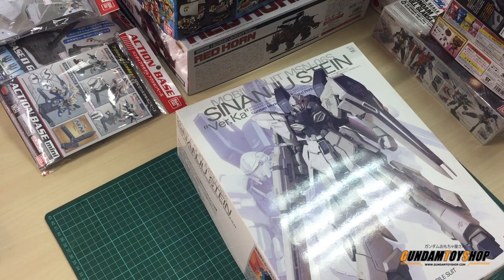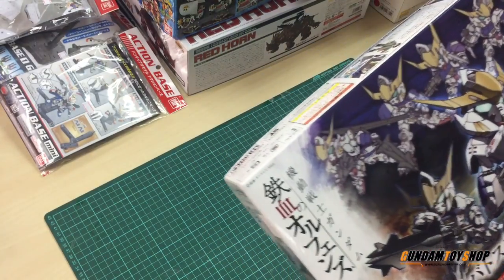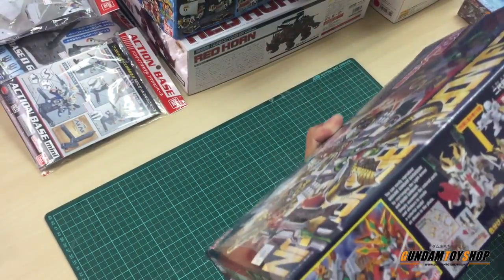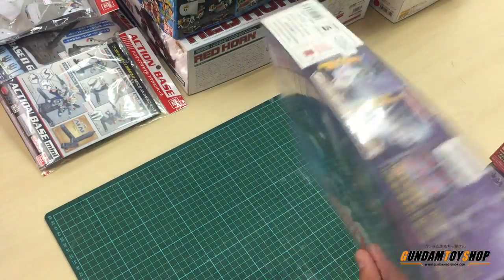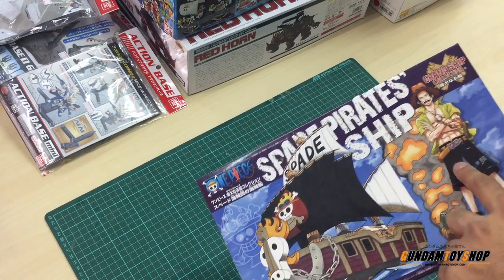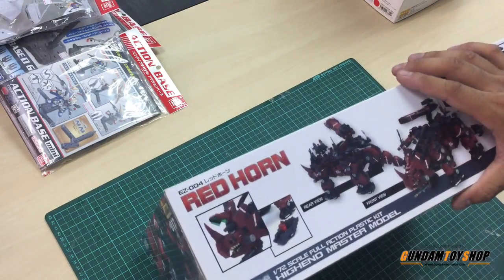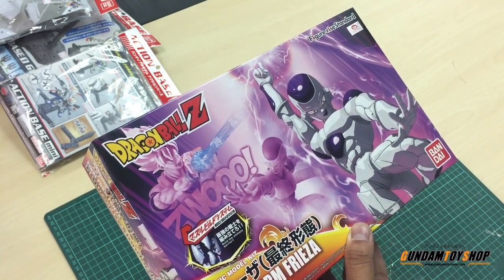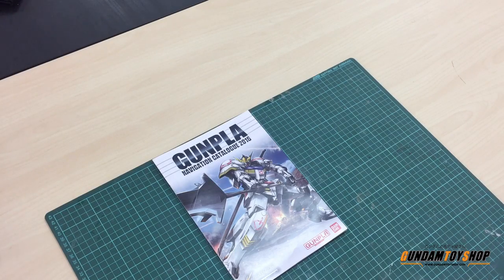Gundam Toy Shop Sales Event, New Shit, Restock - Sept 22 2016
Sales Event, New Shit, Restock -  September 22 2016.

Coming to Cosfair 2016 this weekend for our Gunpla sales?